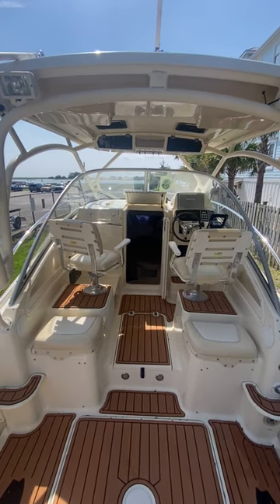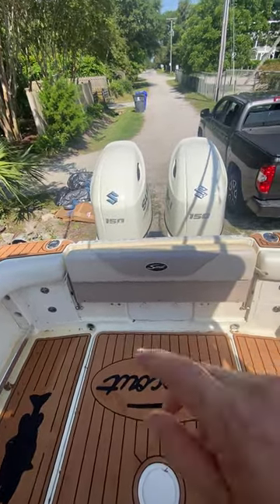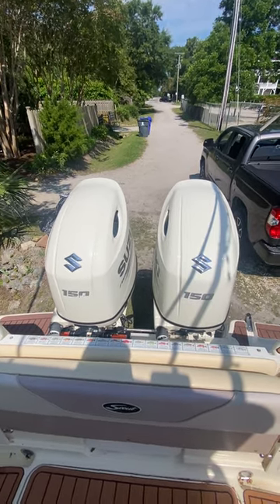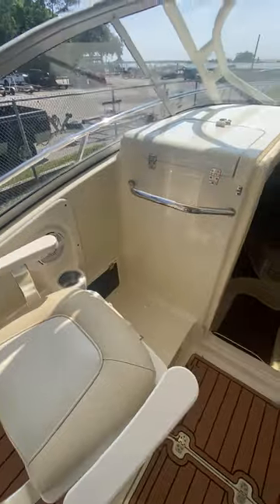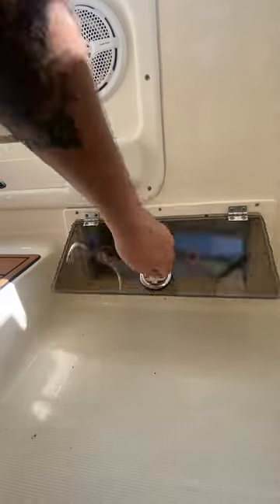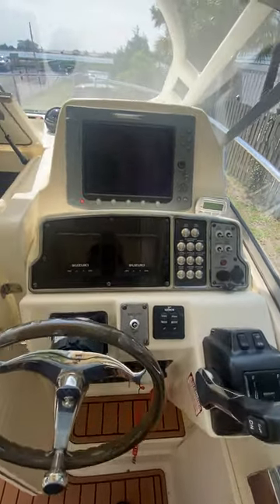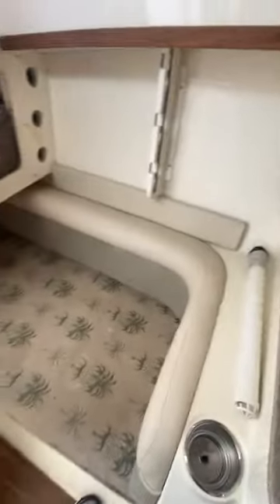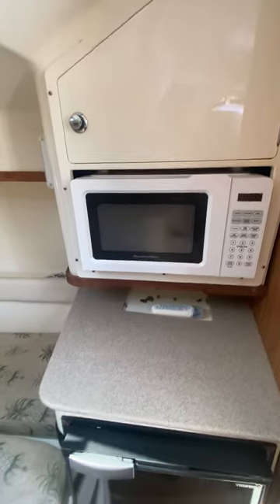Scout 262 Abaco Walk Around